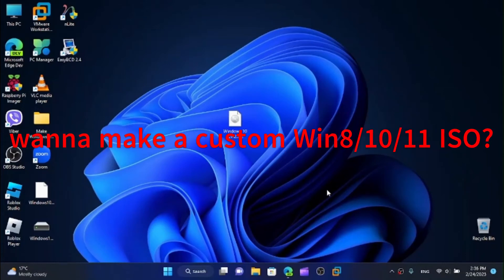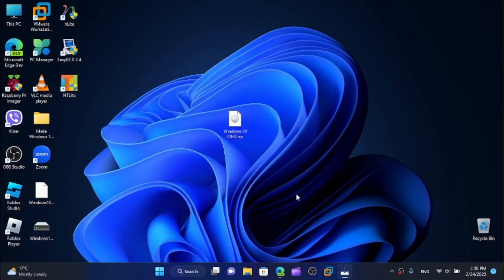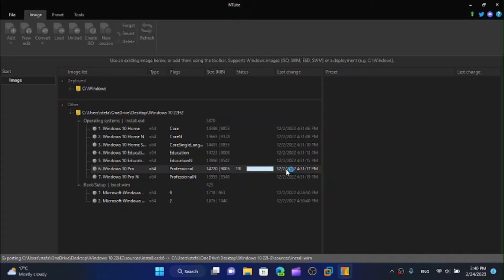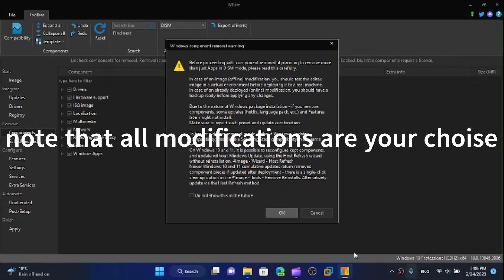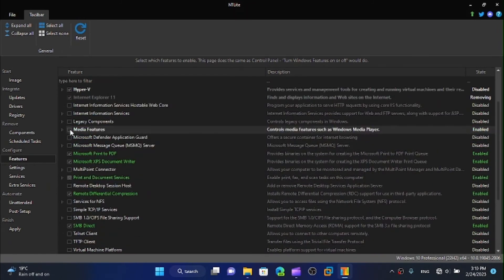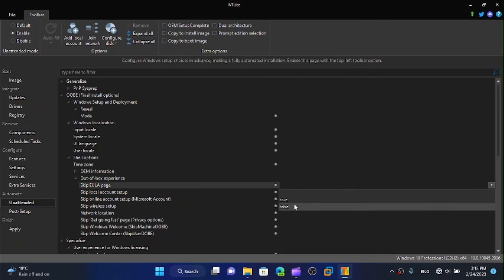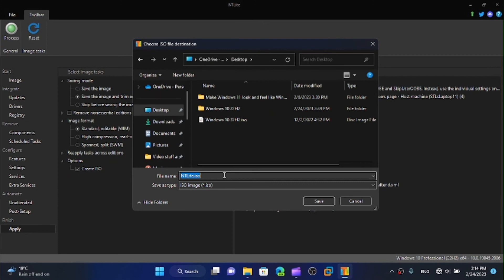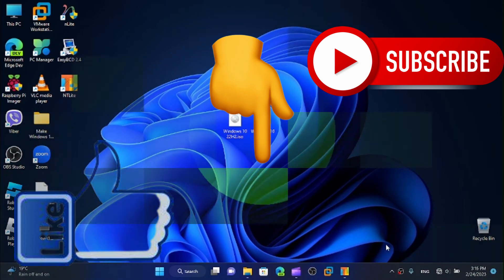How To Make a Custom Windows ISO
In this video, we will show you how to make a custom Windows 8/10/11 version. This will allow you to create a personalized version of Windows with your preferred apps, settings, and configurations. By the end of this video, you will have a complete understanding of how to create a custom Windows 8/10/11 version that meets your unique needs and preferences. Whether you are a power user, a system administrator, or just looking to create a personalized Windows experience, this video will provide you with the knowledge and tools to get started.

Timestamps:
00:00 Intro
00:31 What you need + download NTLite
01:36 Install NTLite
01:51 Run NTLite + extract the contents of the ISO
02:48 Add the ISO to NTLite + load it
04:45 Modify the ISO
10:24 Save the image